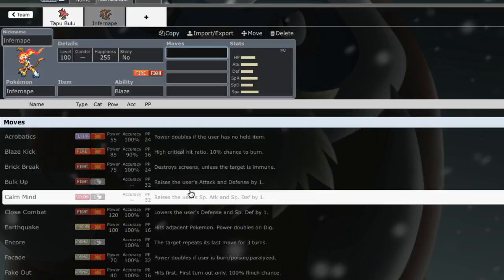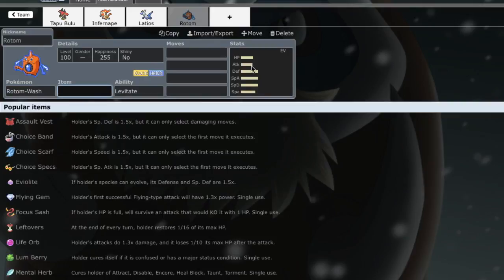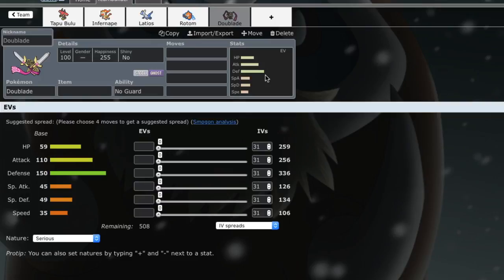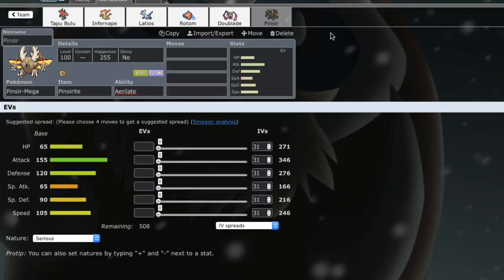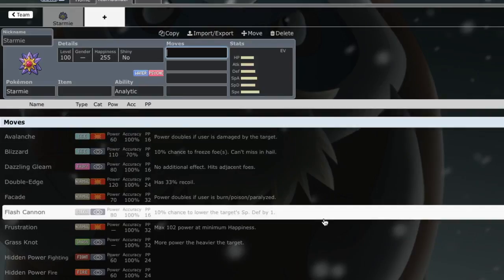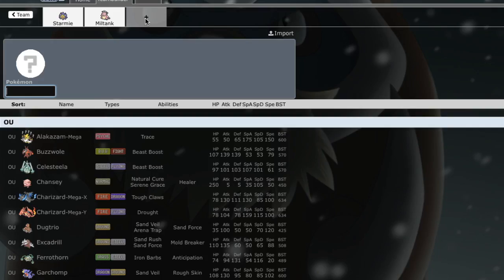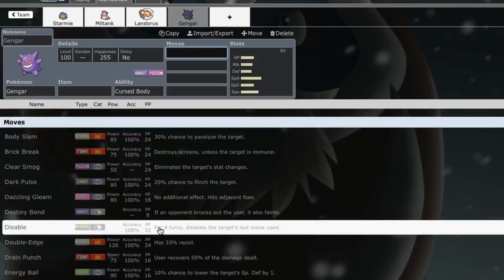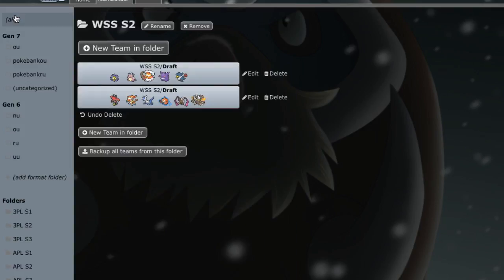WSS S2 Monterrey Gyarados Draft Analysis!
S1 Runner Ups, this season we are going for the cup!

Pokemon is owned by Gamefreak!